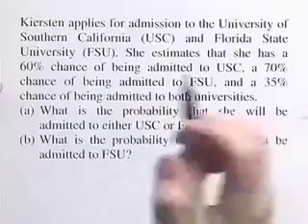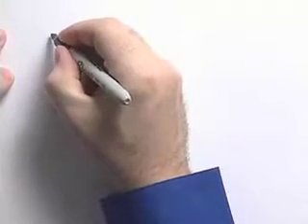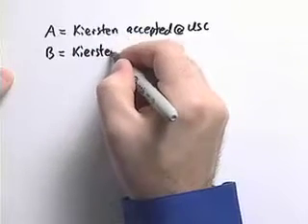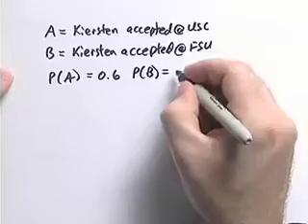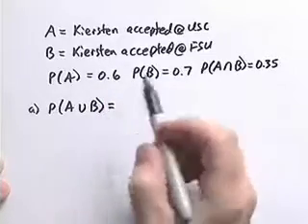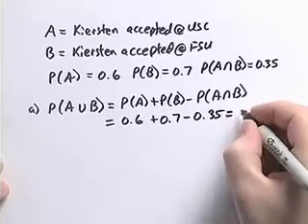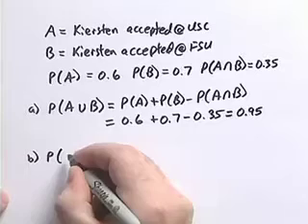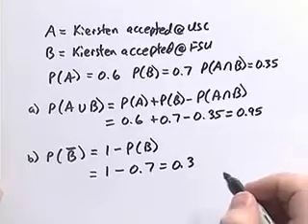Ch12 #12 ChapterTestPrepVideos Sullivan PUC Concepts 4e